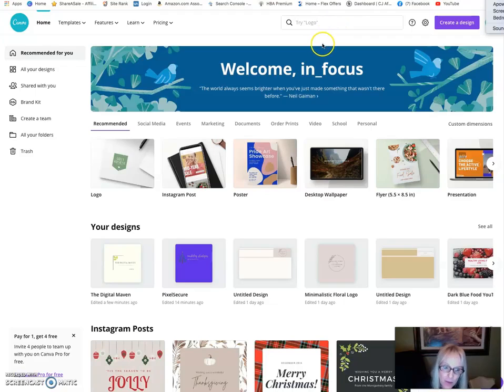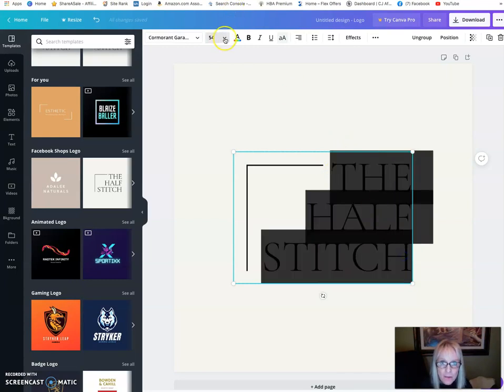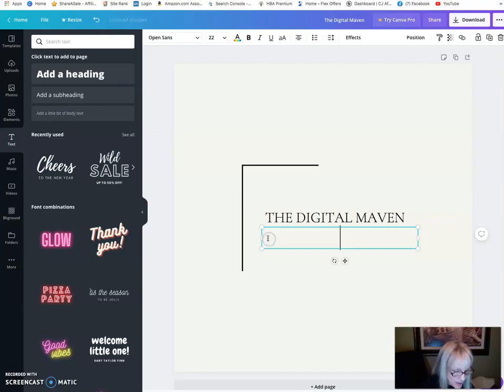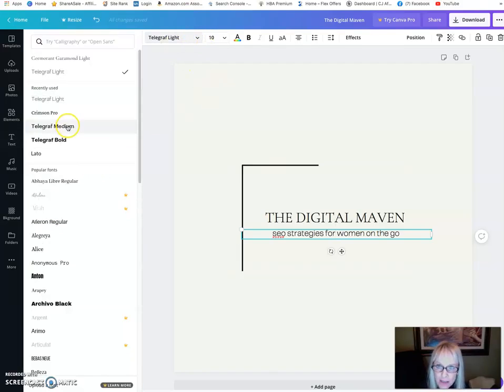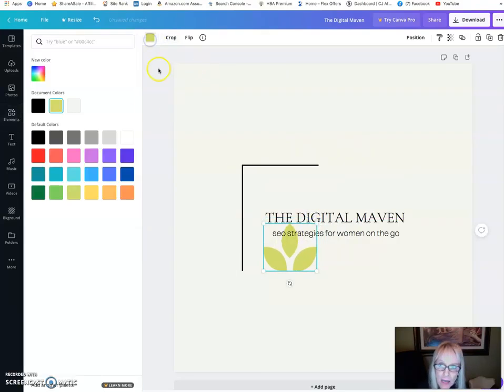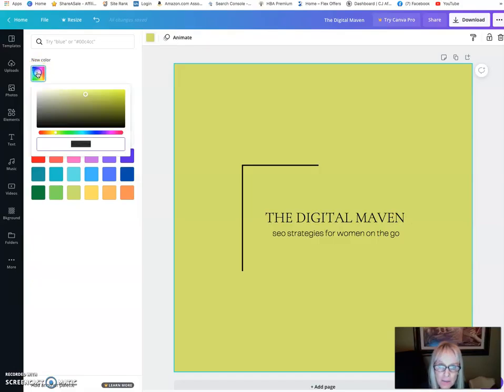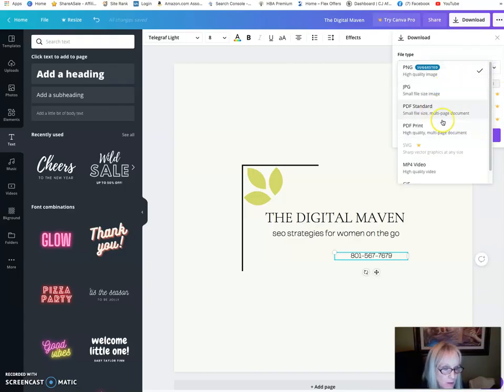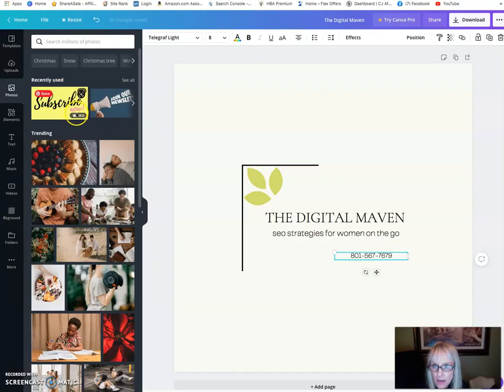How To Create A Logo In Canva [Tutorial] | Holly Knudson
Having a well-designed logo for your business will serve you time and again. Logos are branding elements that you’ll use on your website, social media networks, newsletters, and marketing materials.

Many people hire graphic designers to create their logos, but did you know you can easily make your own with zero graphic design skills? Learn how to create a logo in Canva following my step-by-step tutorial.

One of the best internet marketing tips I can offer is to have a great funnel builder, which is absolutely  essential for building a variety of pages, including capture pages, sales pages, bridge pages, popups, membership sites, and so much more.

For only $25.00 a month, you can design high-converting sales funnels that turn leads into paying customers. Having an easy-to-use funnel builder is a no-brainer, considering how it will play a vital role in the success of your business.

⏰ TIMESTAMPS ⏰
0:58​ Canva Templates
1:55​ Canva Font Tutorial
2:46​ Canva Font Effects
4:00​ Bold Fonts
4:50​ How to Add Elements in Canva
5:49​ Changing Background Color in Canva
6:35​ Adding Additional Text
7:27​ Downloading Files in Canva
8:11​ Canva Pro Features and Link
8:53​ Summary